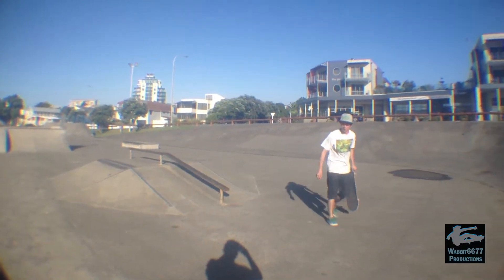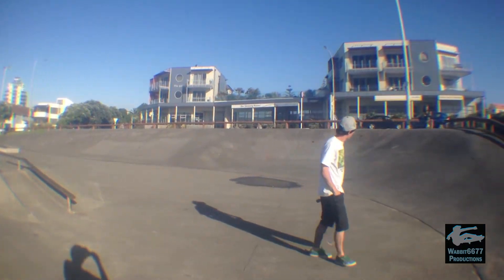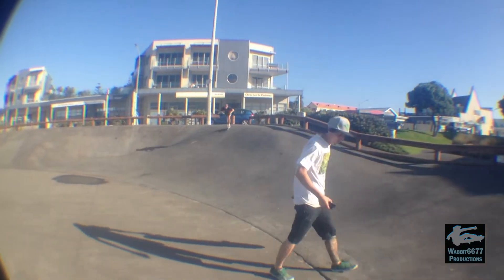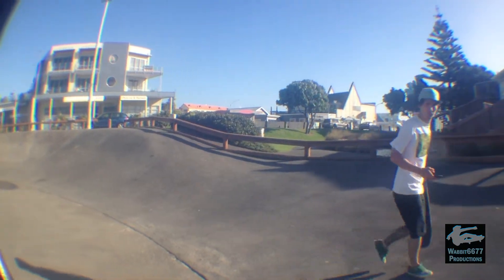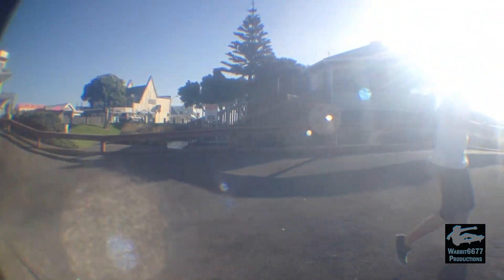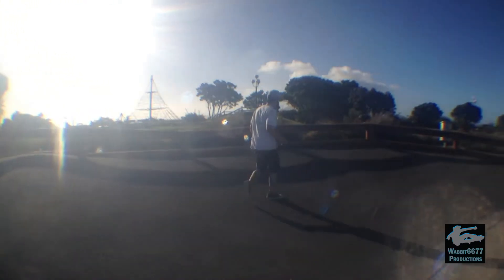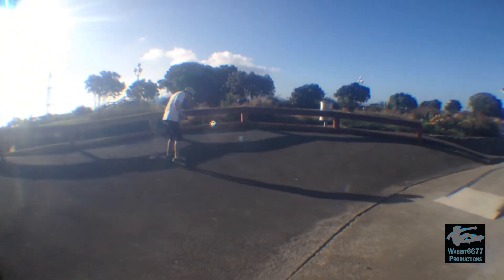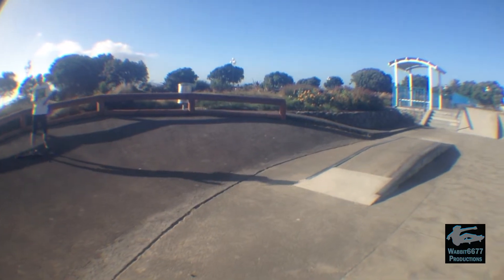NZ Skate Park Ep.13 - Paraparaumu Skate Park Spot Check - Kapiti Coast Wellington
Description:
Large concrete/oval skate park with lots to do. 5 Stair set with a rail, Spine, half bowl, quarters, pyramid with a rail and a bank half surrounded with old tarmac hills.

Location:
MacLean Park
Marine Parade, Paraparaumu, Wellington

Park is next to the round about on Marine Parade.

Credits:
All filming filmed on location by Leo & Vinny during our 2014 summer road trip around various places in the North Island.
Apologies for the wind, it was a very very windy day.